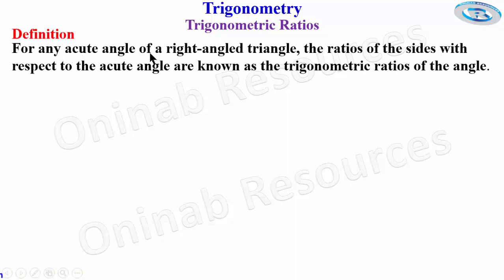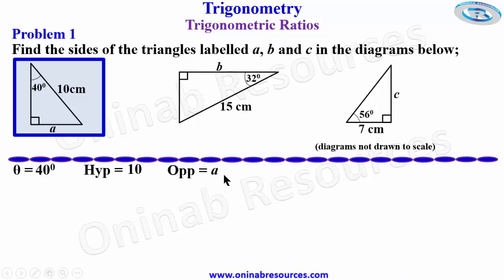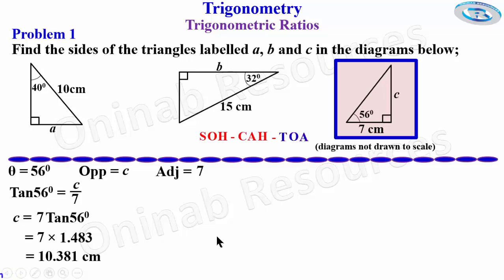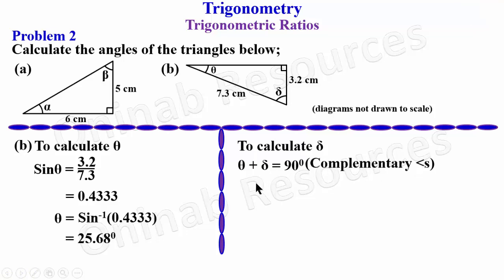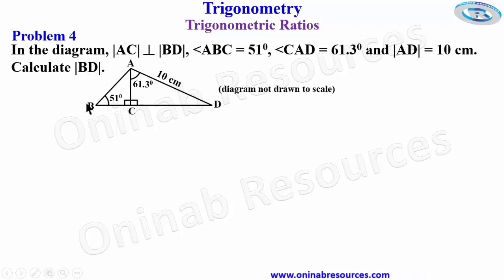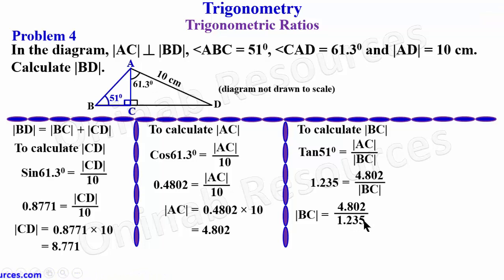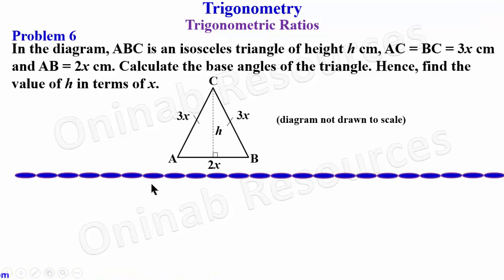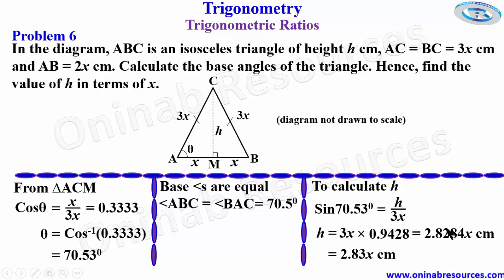Trigonometric Ratios Part 1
The video covers the trigonometric ratios of right-angled triangle with solved problems.